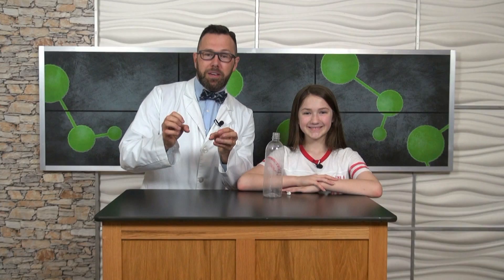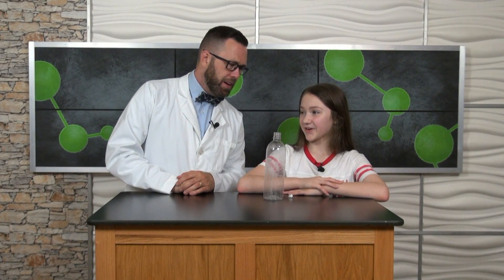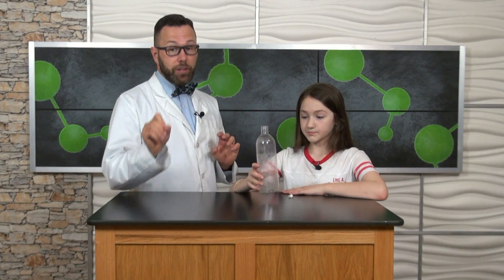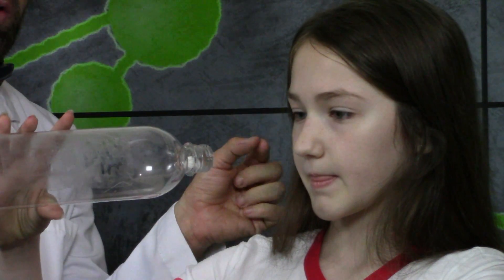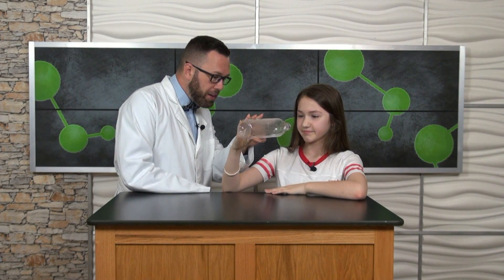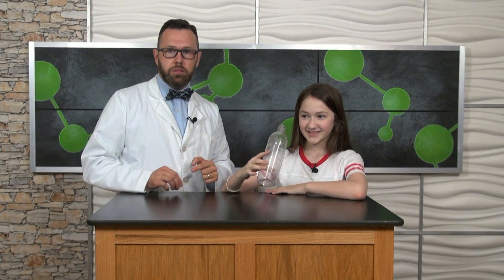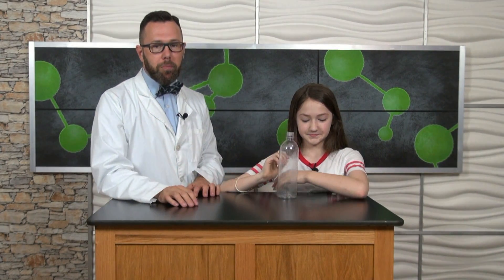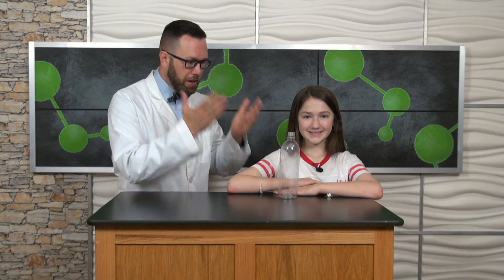Hooked on Science - Huff and puff water bottle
SEPTEMBER 10th – 16th